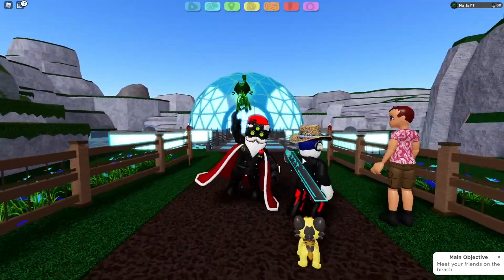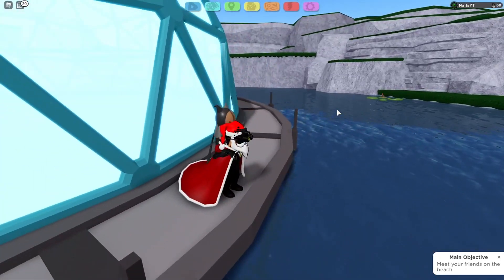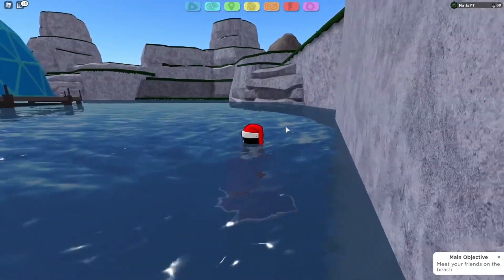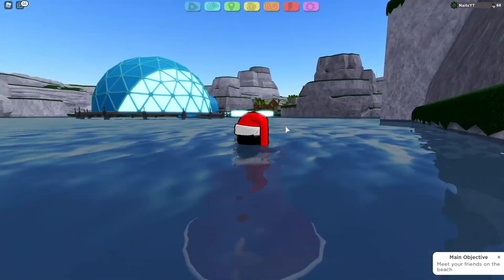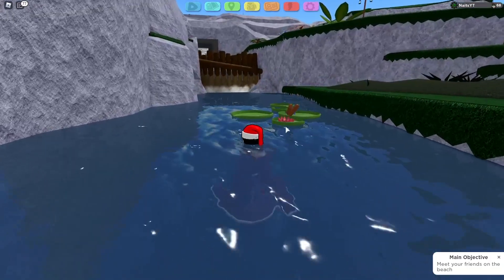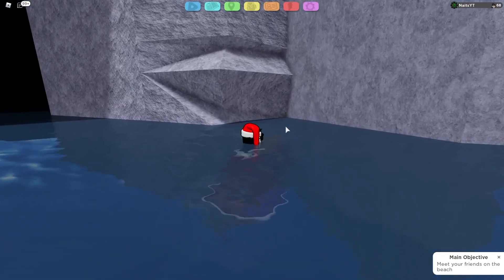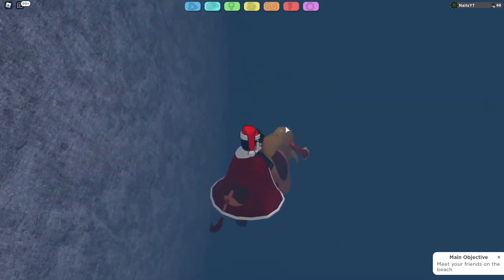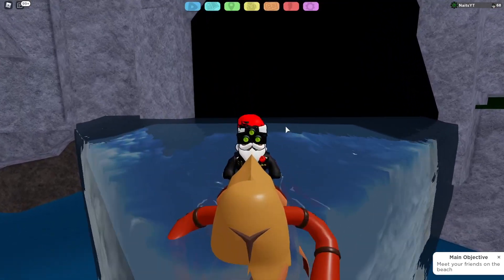You Can Actually Swim With This Loomian😂 | Loomian Legacy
Today we are going to do maybe one of the most awesome glitches in this game! To swim on a Loomian!